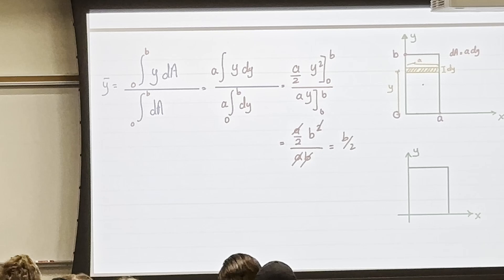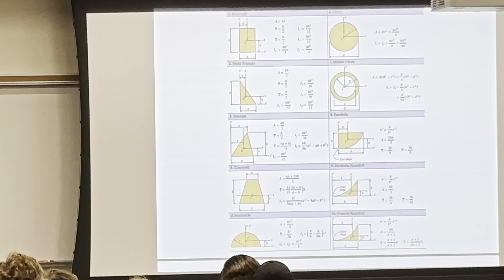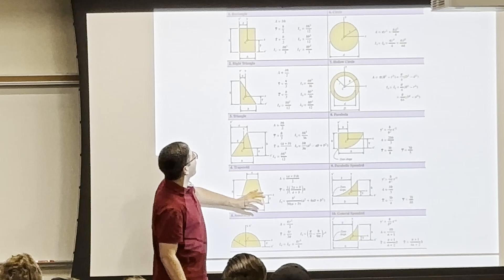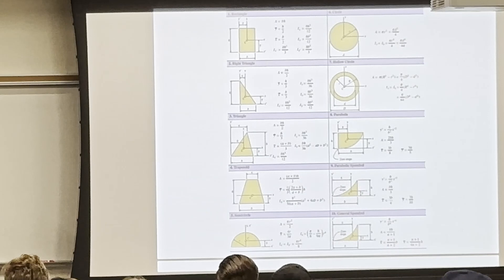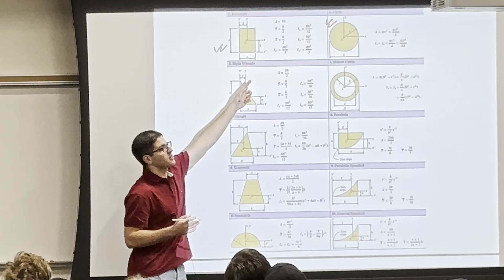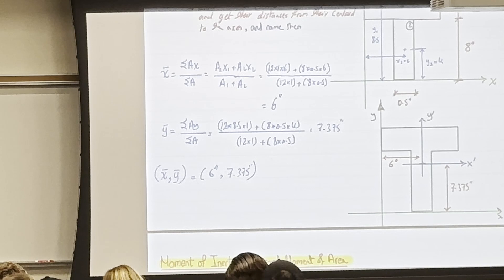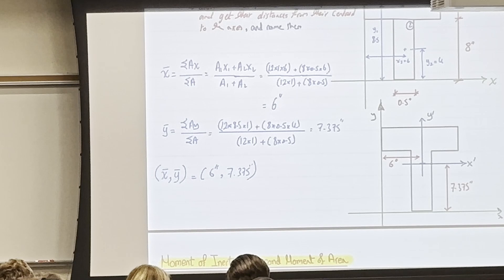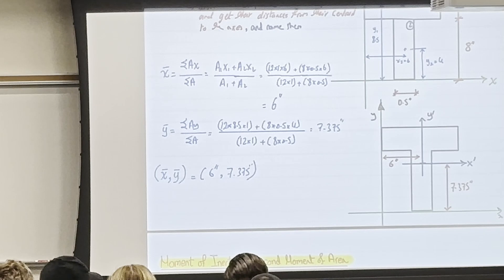Lecture 11 - Center of Area (Centroid)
Lecture 11, of Mechanics of Solids.

Topics covered: First moment of area, center of area, and solved example